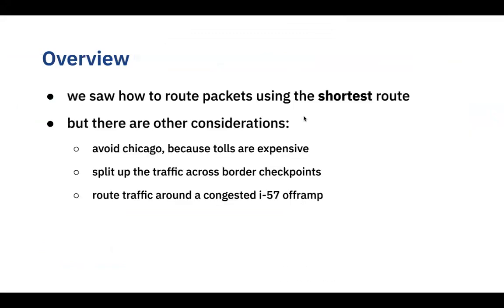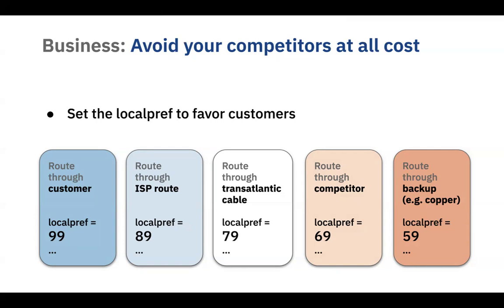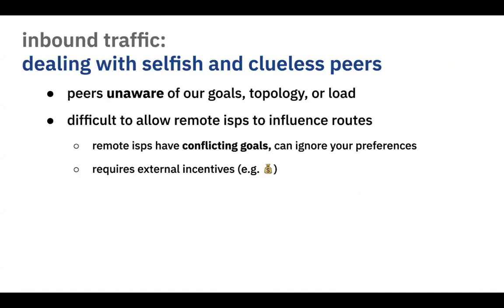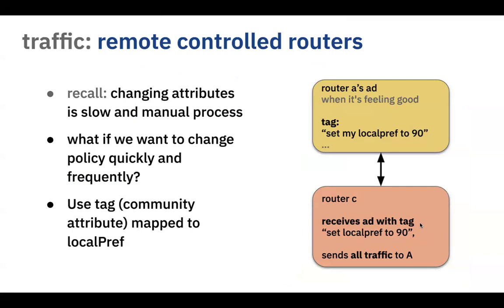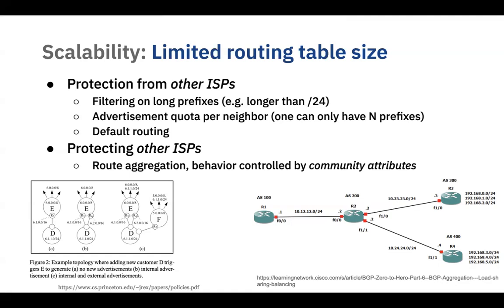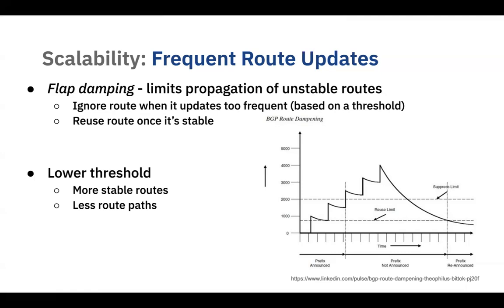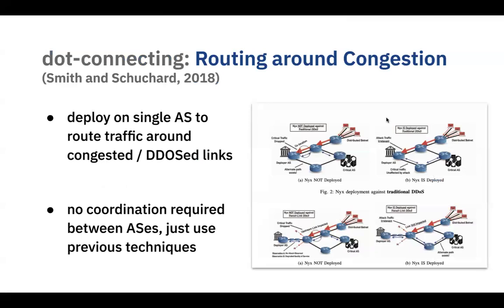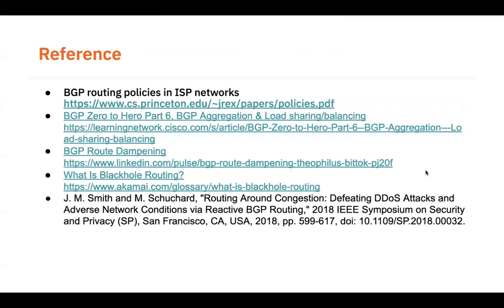Something about BGP routing in ISP networks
ECE 438 Mini project on BGP